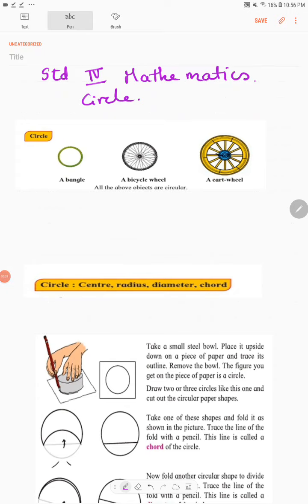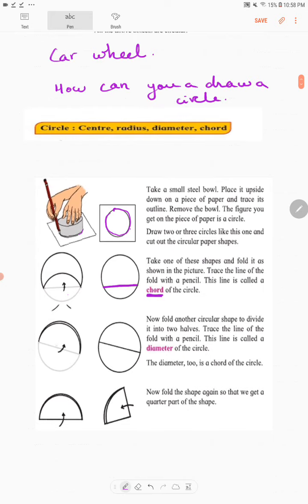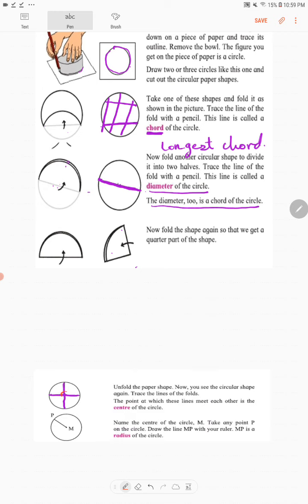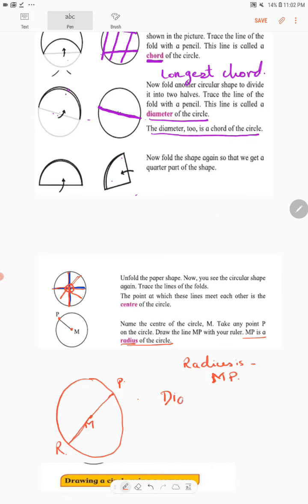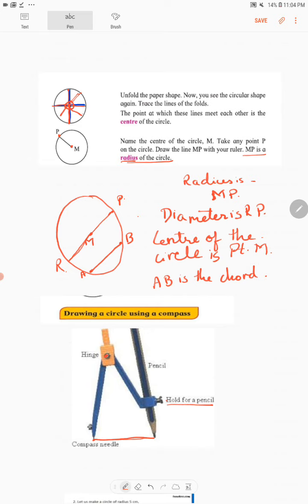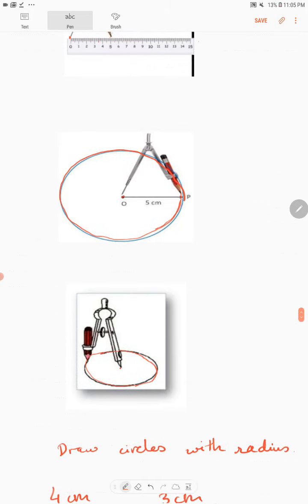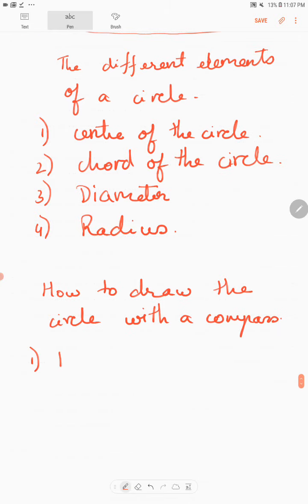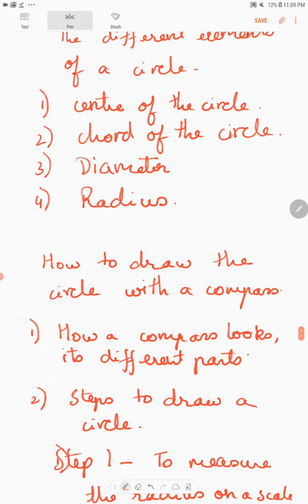Standard 4 - Mathematics - Lesson 1 - Circle